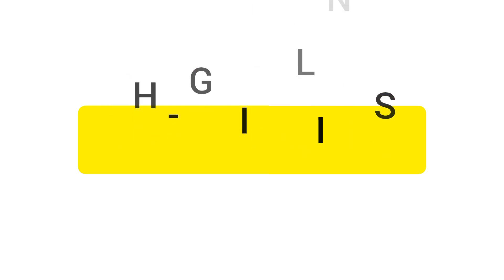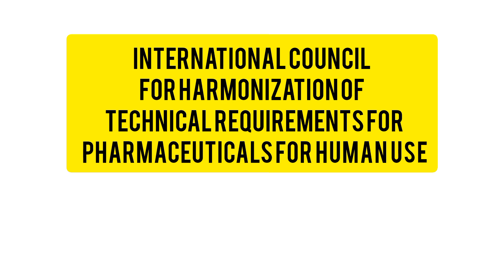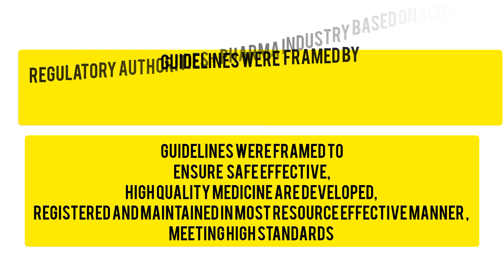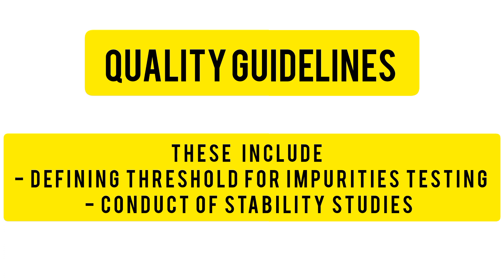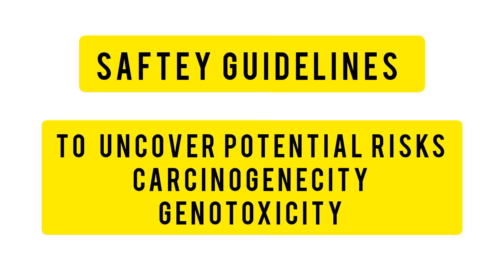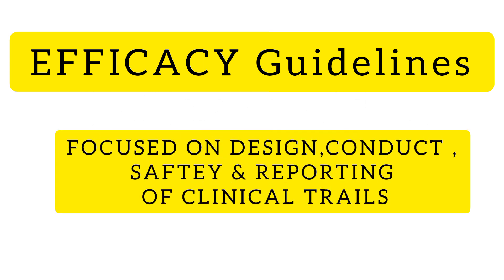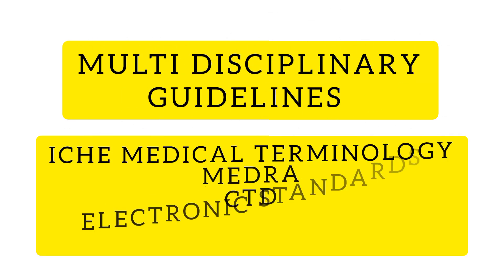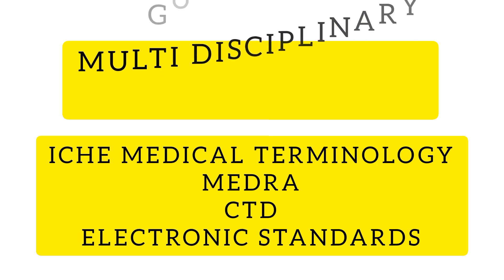What are ICH guidelines ??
ICH GUIDELINES IMPORTANT FROM PHARMA iNTERVIEWS